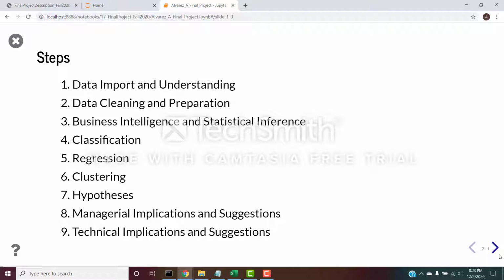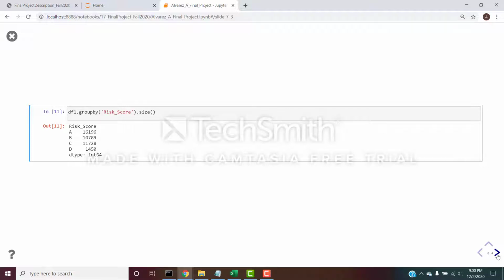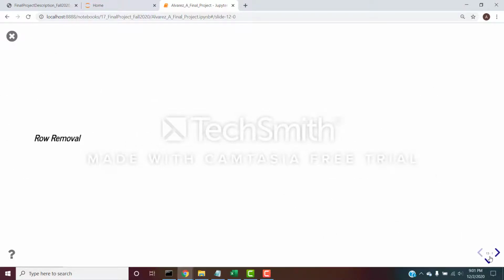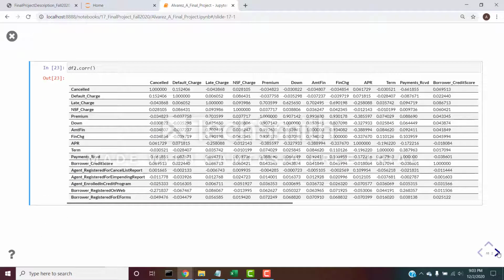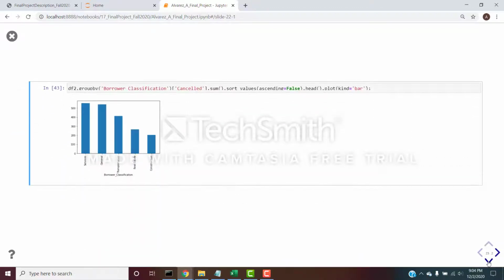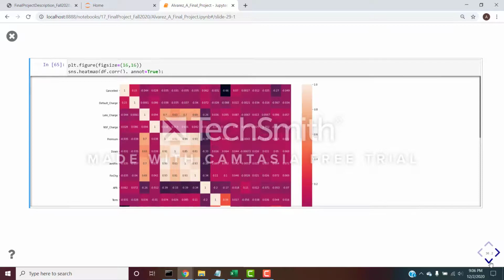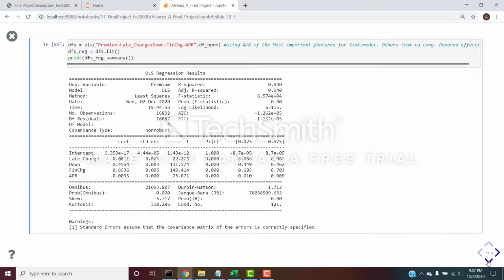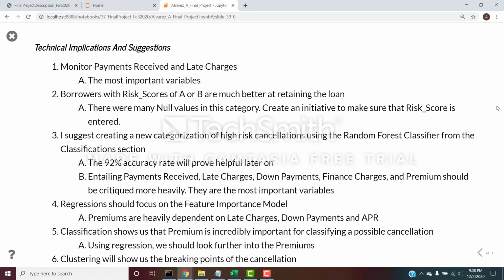Loan Cancellations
Loan Cancellation Project for MIS665